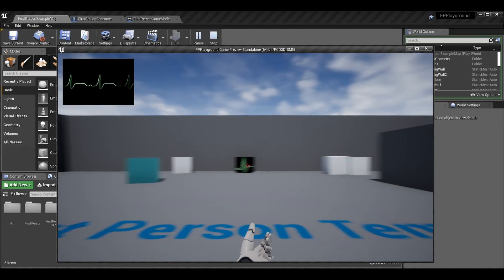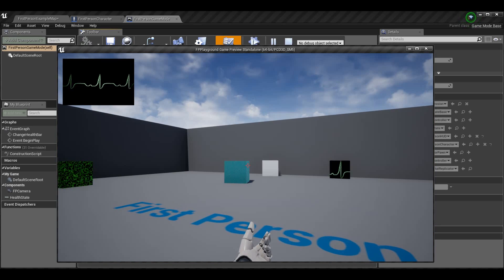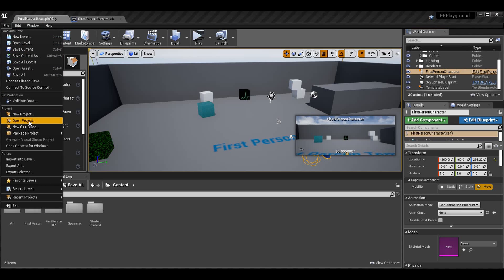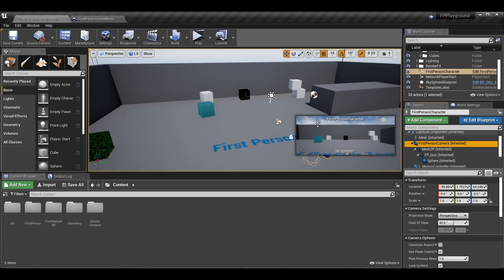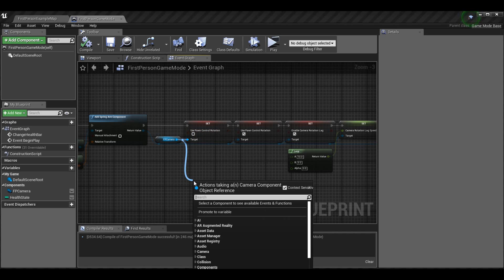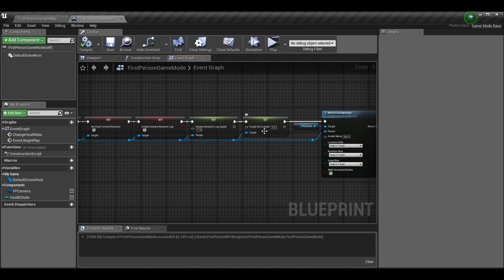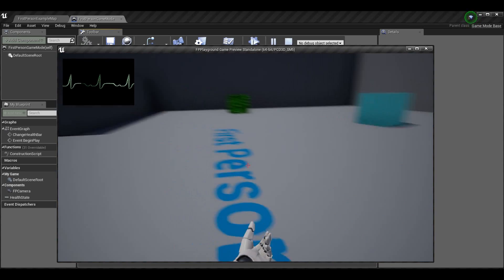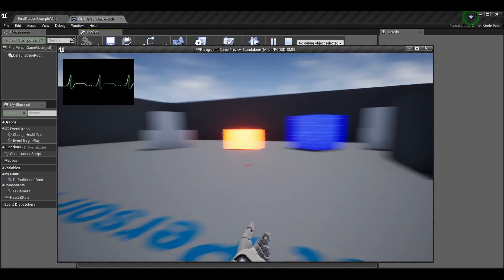Smooth Camera Movement + Camera Lag (Custom Horror Game Camera) | How To Make YOUR OWN Game!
Have you ever seen camera lag (or a delay upon releasing a button until the camera stopped moving), and wanted to know how it was done? Here is a very simple way to implement this in Unreal Engine 4 without touching any code (this tutorial is fully done in Blueprint, but will work in Blueprint-Only and C++ projects using the same method)!

This modified camera movement is perfect for horror games and walking simulators, but can be used for anything you want! Feel free to add some head-bobbing as you walk to simulate a more-realistic walking experience.

This video was made at the request of Robert. Thanks for all your support, buddy!